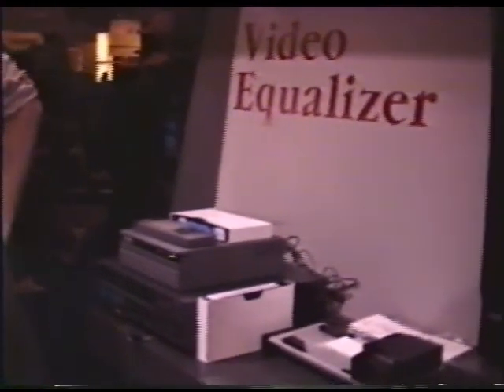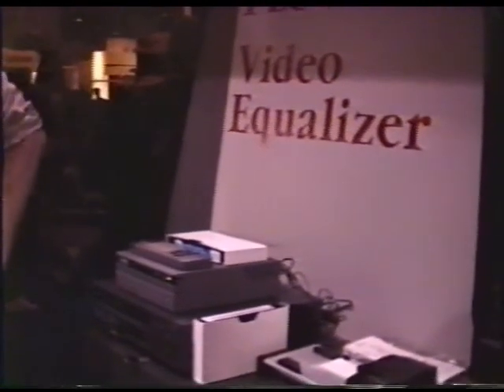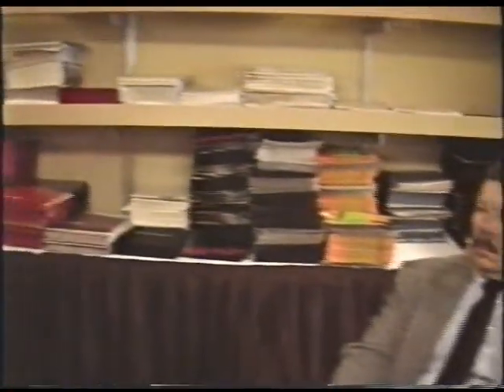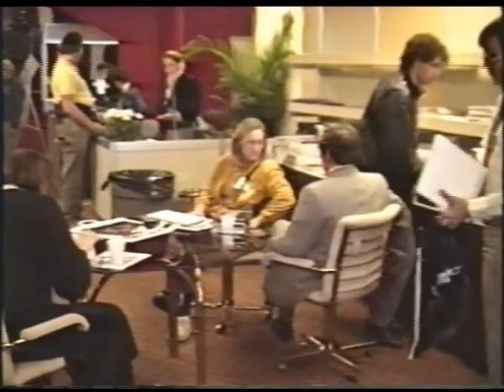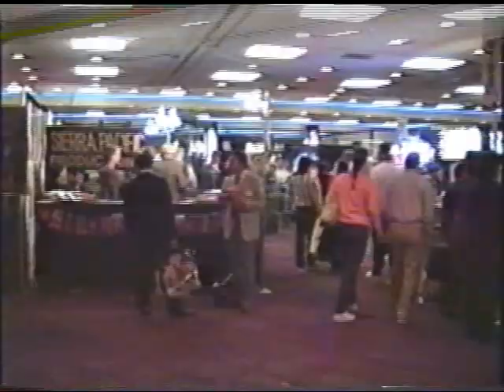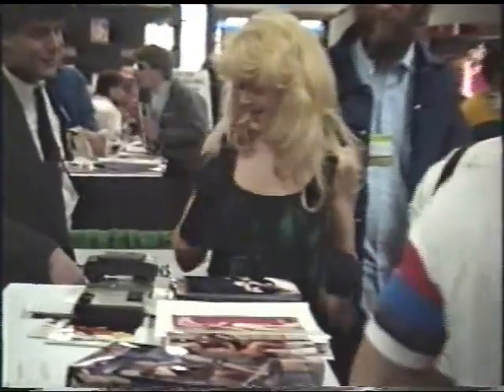1990 WINTER CES